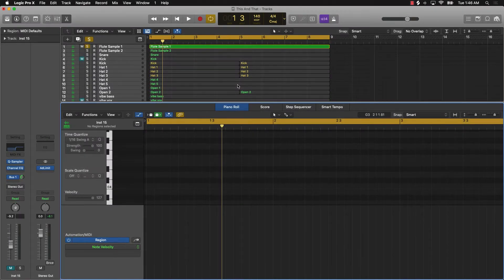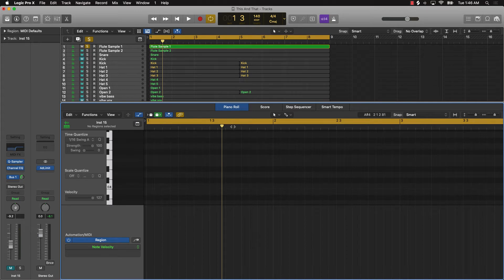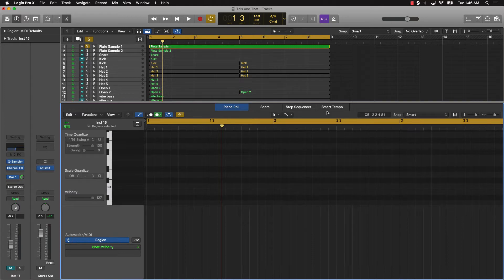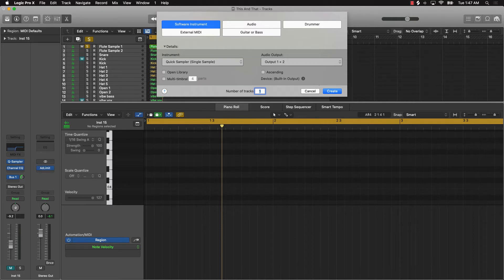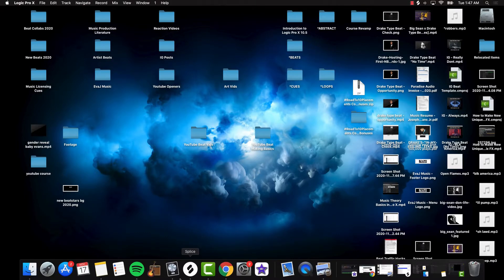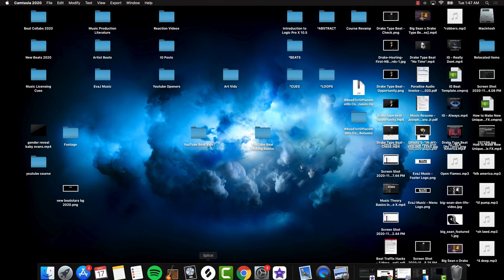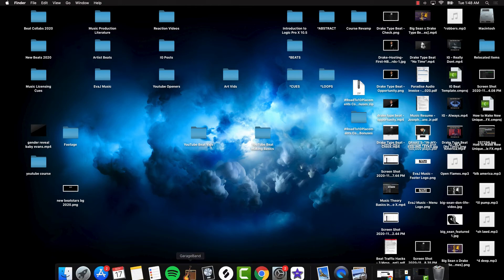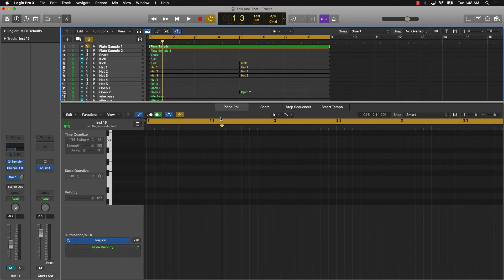My Mouse Pointer Disappeared In Logic Pro X - Quick Fix!